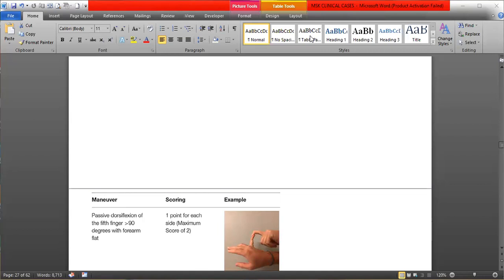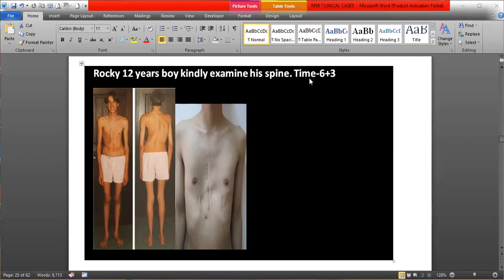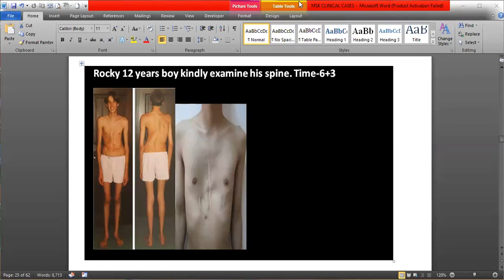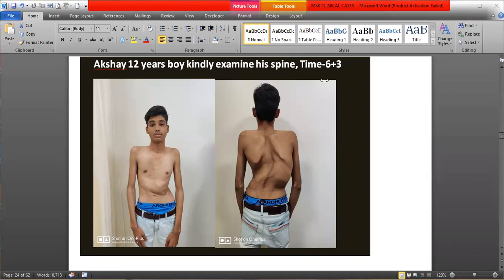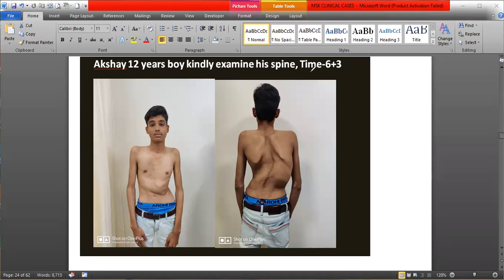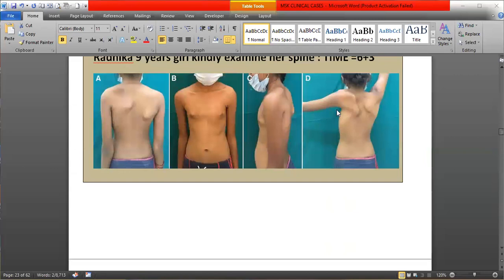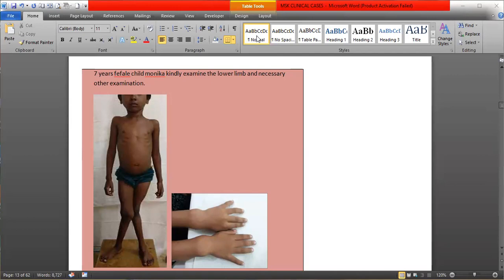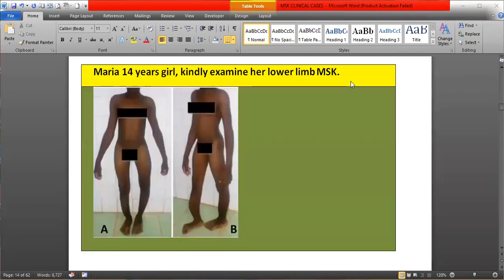MRCPCH CLINICAL - MSK -2@ CASES